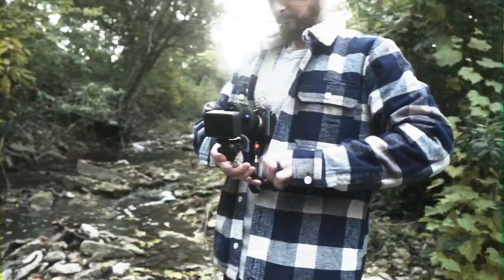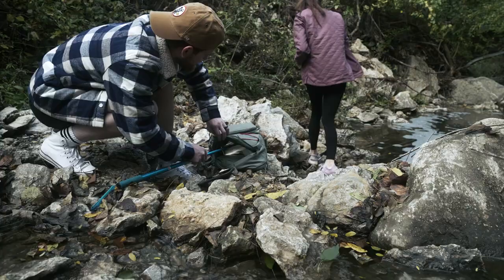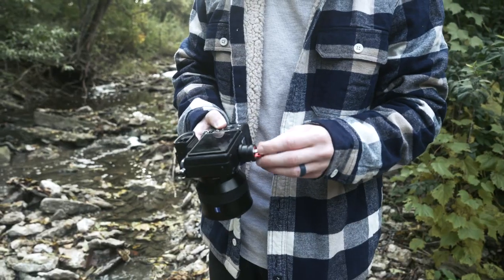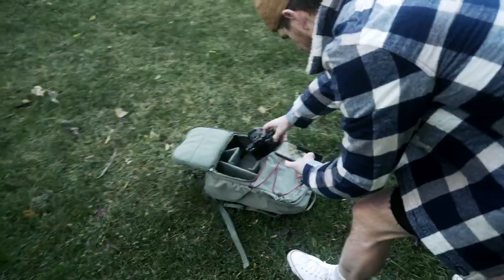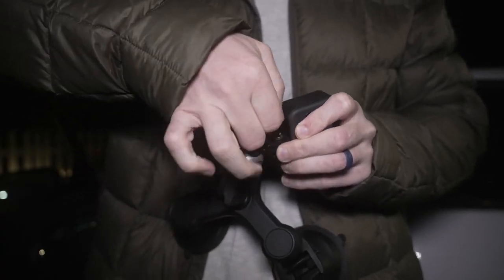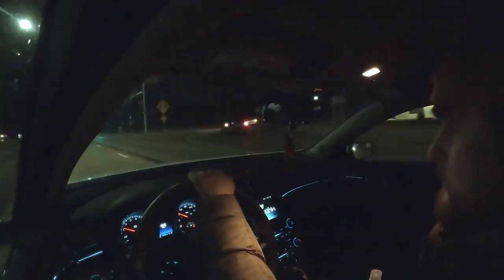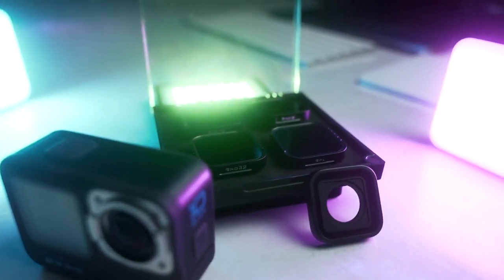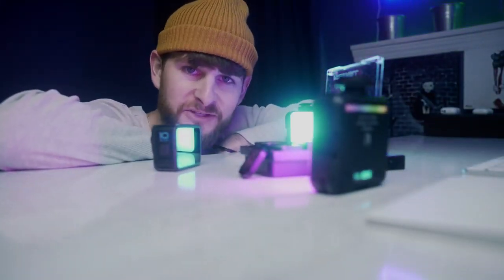GoPro Hero 10 5 Creative Ideas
In this video, we're sharing 5 creative ideas for using the GoPro Hero 10! From filming snowboarding to catching a sunset, these ideas will help you take your GoPro photography to the next level.

If you're looking for ways to use your GoPro camera, then this video is for you! From creative photography to exciting new filming techniques, these ideas will help you take your GoPro photography to new heights. So be sure to watch and learn!